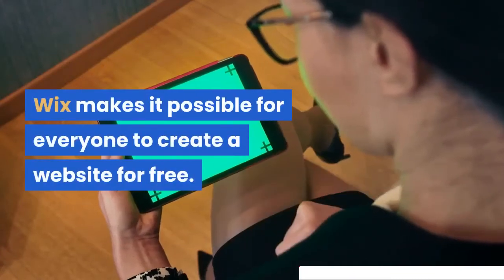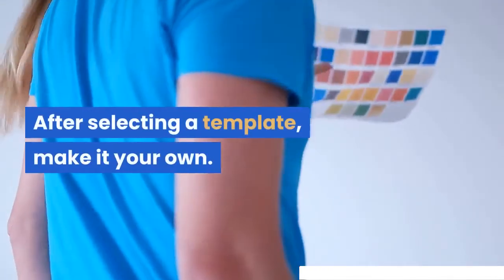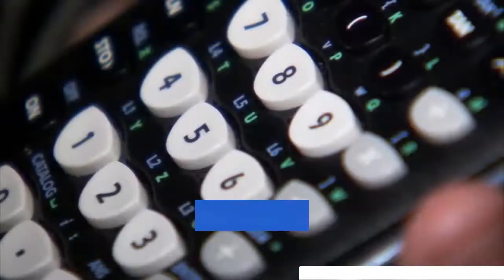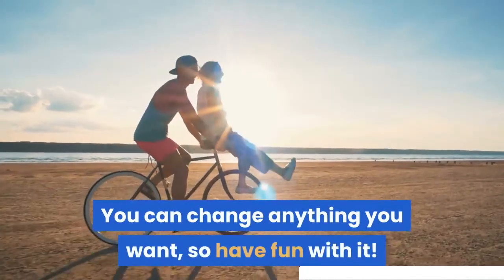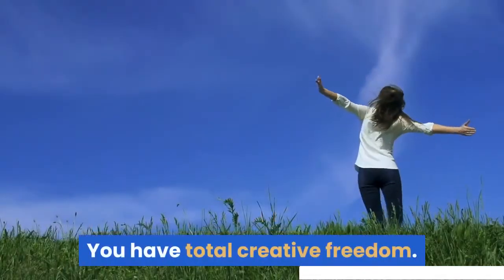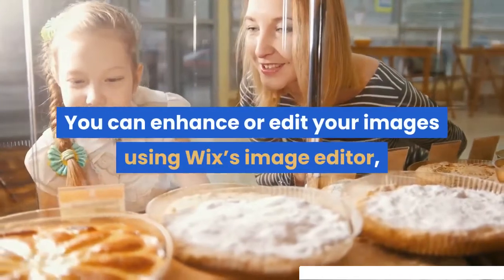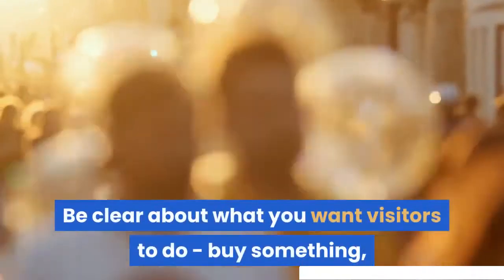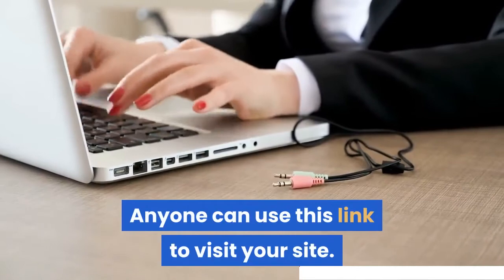Best Free Photography Website Builder ★★★★ How To Make a Photography Website For FREE in 3 Minutes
Best Free Photography Website Builder  is WIX

Wix offers an excellent drag-and-drop site builder to create small websites. There are 100s of free templates available. Wix provides its own web hosting as well as domain names (free and paid). The App Market makes it easy to add extra functionality such as photo galleries or ecommerce.
Their visually impressive layouts are designed for small businesses, restaurants, online stores and artists such as musicians and photographers. They are optimized for mobile devices and can be spiced up with one of the numerous apps available from the Wix App Market.

 How To Make a Photography Website For FREE in 3 Minutes ?

In a way you can compare Wix to a prefabricated house: the fundamental structure already exists and can’t be changed. You can, however, paint the walls to your gusto (choose a theme) and add the furniture you love (photo galleries and other apps).

Create a website for your creative business 2020 wit h WIX
Wix’s drag-and-drop editor makes it easy to create a professional website – without having to know a line of code! With hundreds of templates and great tools Wix lets you build and sell through your site. Beginner-friendly and scalable, Wix is suitable for anything from personal online portfolios to small business websites.

Translated titles:
Mejor Creador de sitios web de fotografía gratis ★★★★ Cómo hacer un sitio web de fotograf

Best Free Photography Website Builder ★★★★ So erstellen Sie eine kostenlose Fotografie-Websi

Meilleur créateur de site Web de photographie gratuit ★★★★ Comment créer un site Web de ph

Melhor criador de sites de fotografia grátis ★★★★ Como criar um site de fotografia de graç

Bedste gratis hjemmeside for fotografering ★★★★ Sådan oprettes et fotograferingswebsted GRA

Beste gratis fotografie Website Builder ★★★★ Hoe maak je een fotografie-website GRATIS in 3

A legjobb ingyenes fényképezőgép-webhely-készítő ★★★★ Hogyan készítsünk fényképe

Miglior costruttore di siti Web di fotografia gratis ★★★★ Come creare un sito Web di fotogra

Лучший бесплатный сайт для создания фотографий ★★★★

Bästa gratis webbplats för fotografering ★★★★ Hur man gör en fotografihemsida GRATIS på